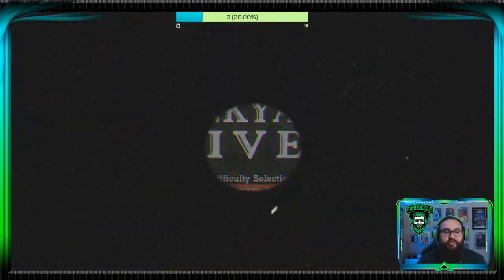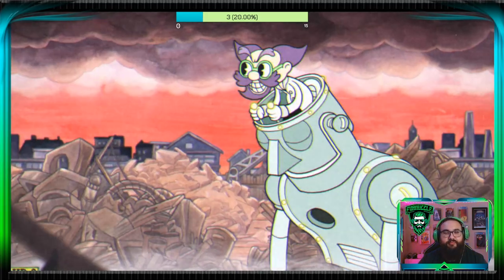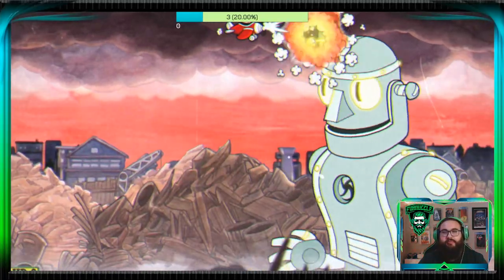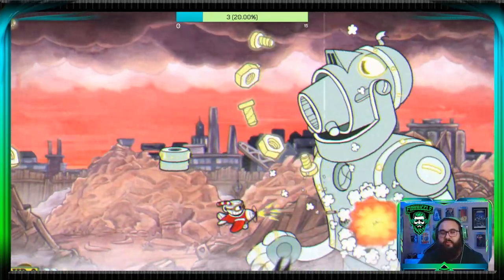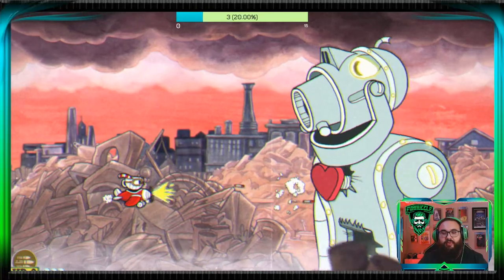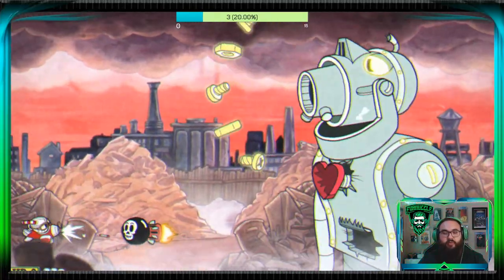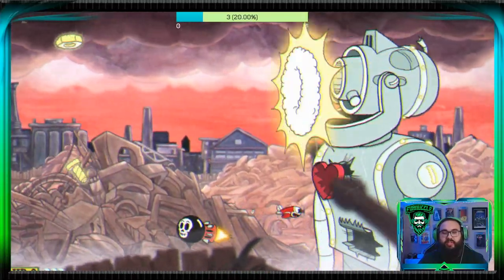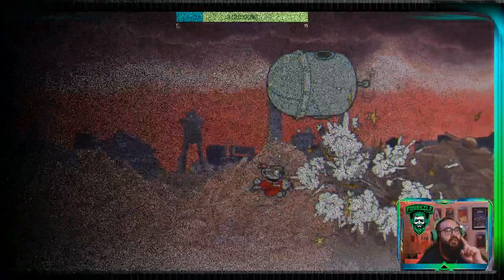Dr Kahl Robot Glitch - how to do it under 30 seconds!